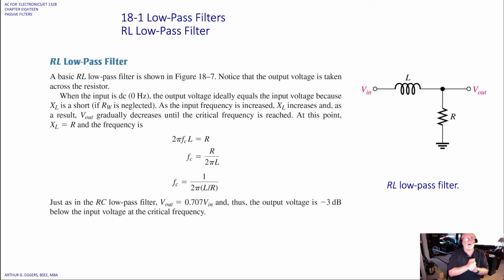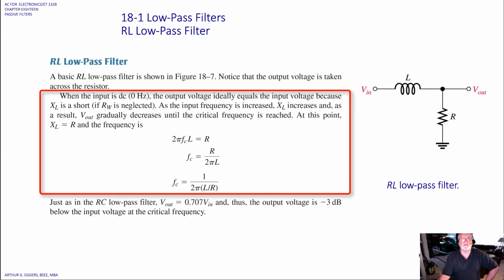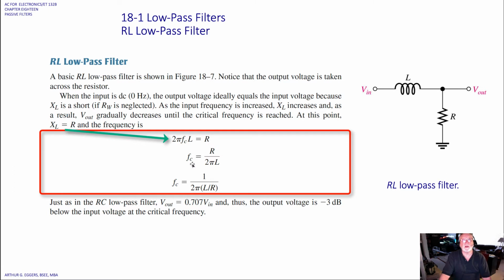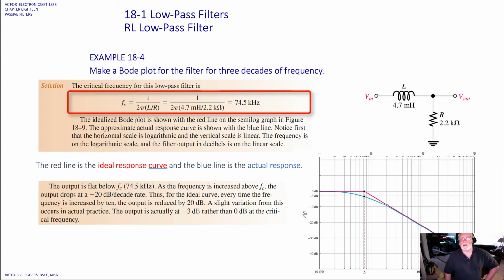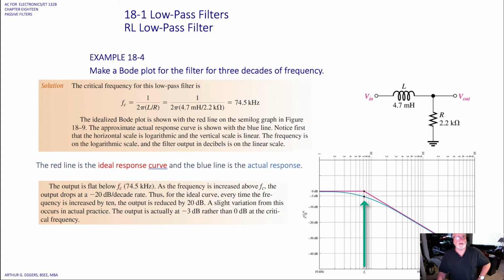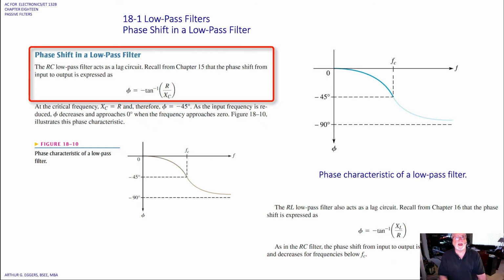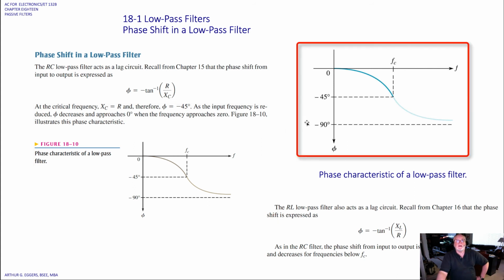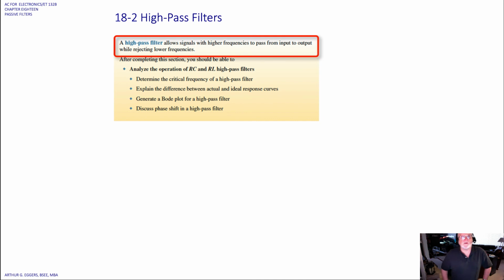ET132B AC for Electronics: Chapter 18 Part 3: RL Low Pass Filters and Phase Shifts